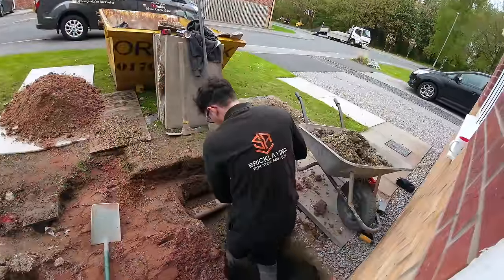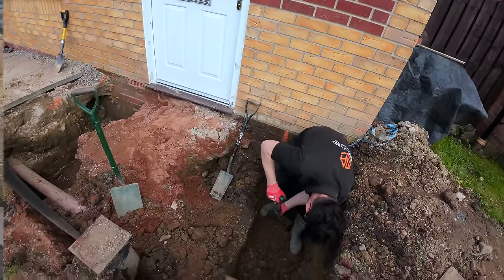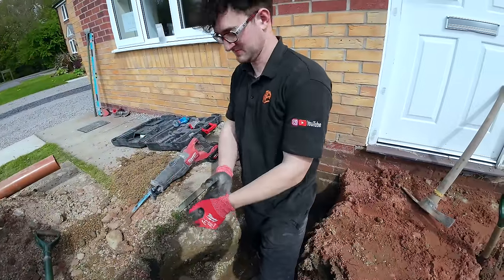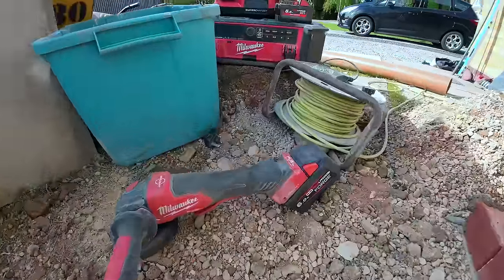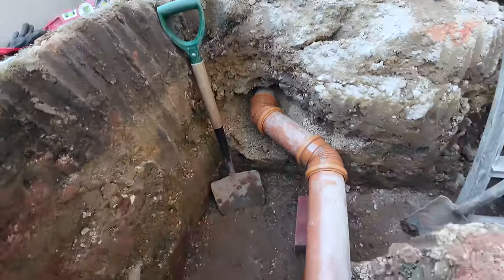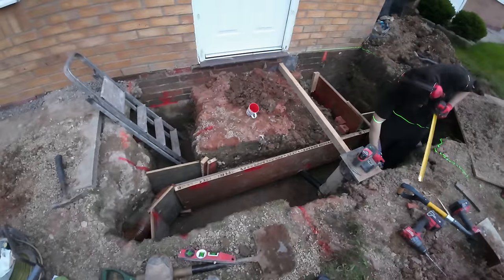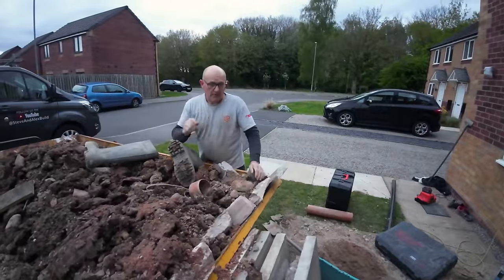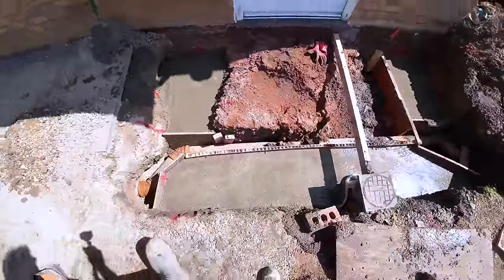HOW CAN A PORCH CAUSE US SO MUCH STRESS....MORE DRAIN MISERY..OUR PORCH PART 2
HOW CAN A PORCH CAUSE US SO MUCH STRESS. MORE DRAIN MISERY 😒..OUR PORCH PART 2 WE ARE BACK DIGGING. THIS TIME WE ARE DIGGING THE FOUNDATION AND RE ROUTING AN ANNOYING SURFACE WATER PIPE WHICH RUNS DIRECTLY WHERE THE WALL IS GOING.
    WE FINISHED THE DIG TO OUR DEPTH THEN WE CUT THE PIPE AND RE DIRECTED IT THROUGH THE PORCH.
    WE THEN SPENT THE REST OF THE DAY SHUTTERING OFF THE PIPE SO THE CONCRETE DIDN'T COME INTO CONTACT WITH IT.
    FINALLY AL LEVELLED THE CONCRETE WHICH  WAS BARROWED IN BY THE GREAT LADS FROM THE CONCRETE COMPANY...
    ENJOY.. WE DIDN'T 🤪